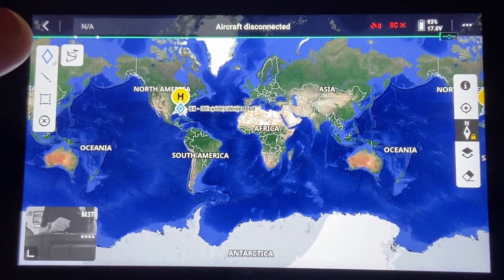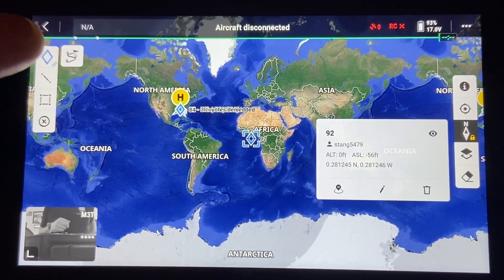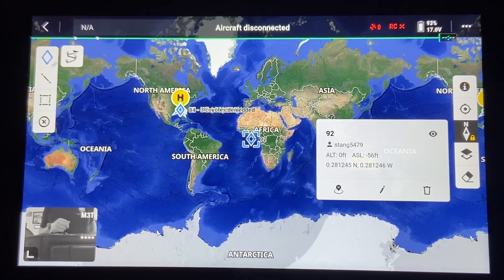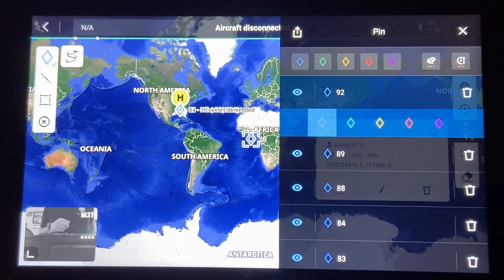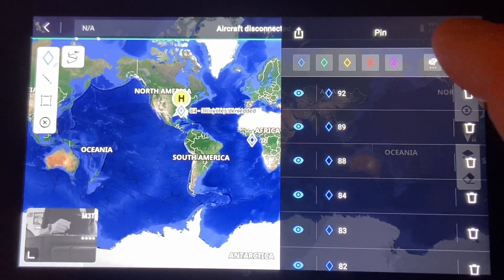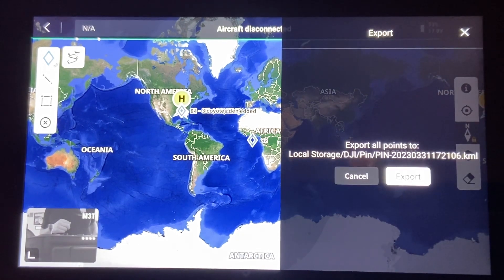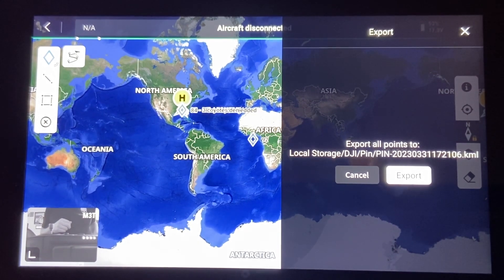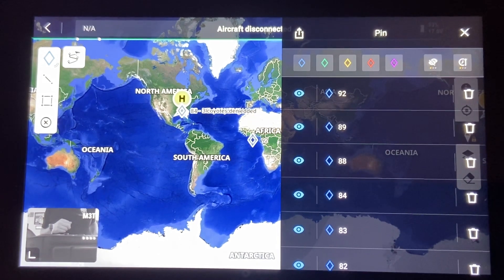DJI Pilot 2 - How-To Export Pins KML File - Mavic 3T Thermal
DJI Pilot 2 - Exporting Pins KML - Mavic 3 Thermal

Thanks to my buddy Will at ​⁠@allamericanadventures for showing me this.
I can also show you how to edit the files without the use of a kml editor software if there is interest.